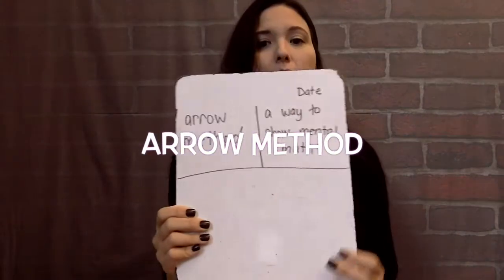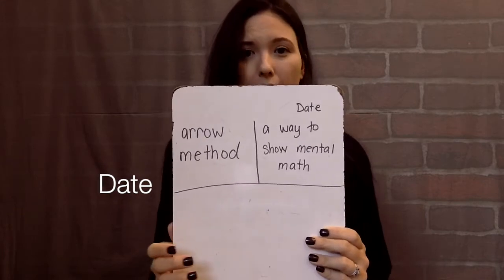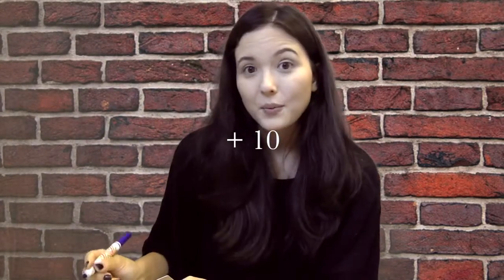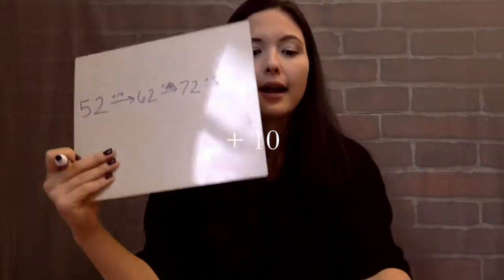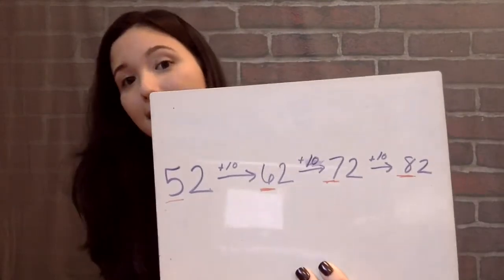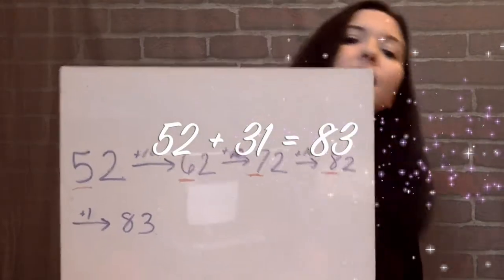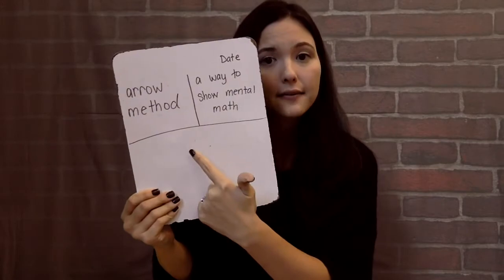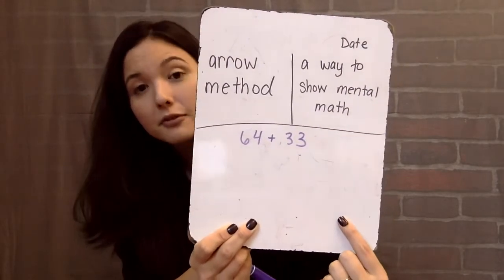Arrow Method 2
This is a little more in depth video of the arrow method, a mental math strategy.